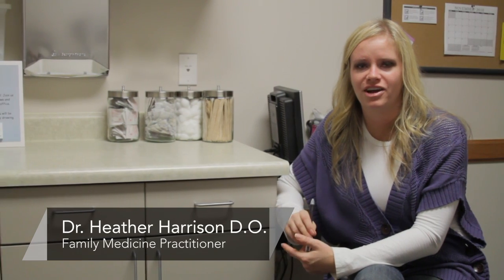Pregnancy and Sexual Health : Treatment For High Estrogen Levels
High estrogen levels can result in emotional issues and potentially nausea and upset stomach without treatment. Reduce the estrogen in your body with help from a practicing doctor and obstetrician in this free video.

Expert: Dr. Heather Harrison D.O.
Bio: Dr. Heather Harrison specializes in obstetrics, pediatrics, adolescents, women's health, preventative medicine, acute care and management of chronic medical concerns

Series Description: If pregnant, or trying to get pregnant, there are several factors that you need to consider, such as delivery, care, and diet. Learn to deal with your pregnancy and health with help from a practicing doctor and obstetrician in this free video.